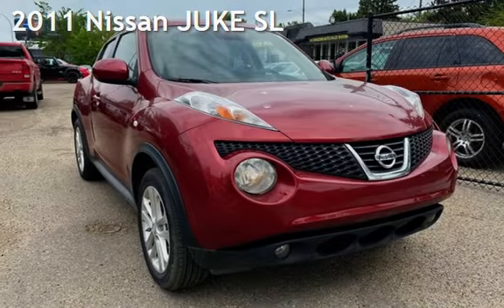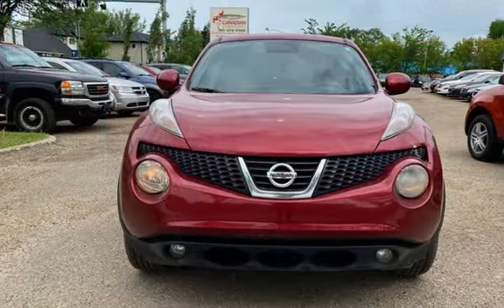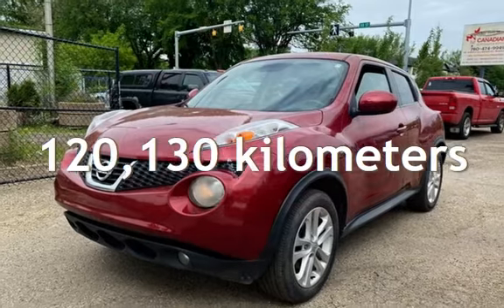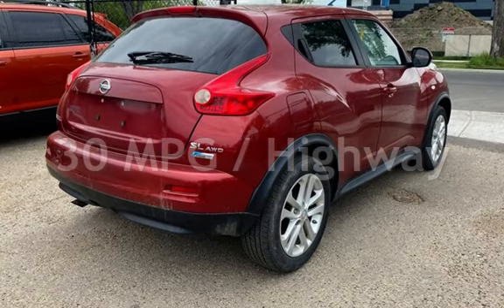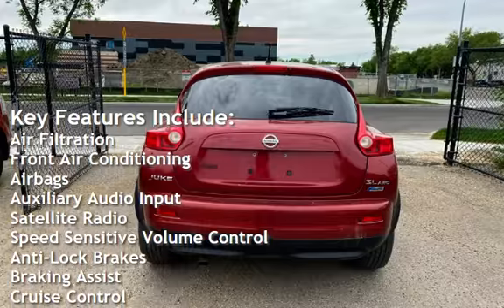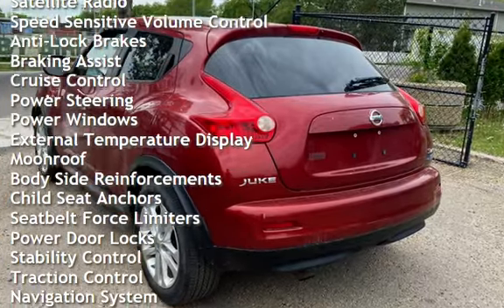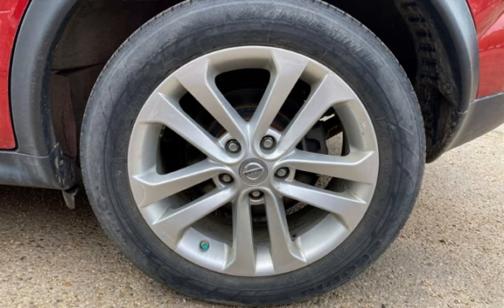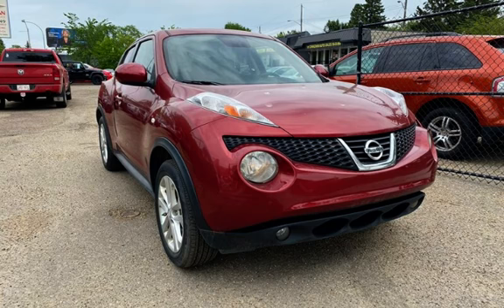2011 Nissan JUKE SL for sale in Edmonton, AB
FINANCING AVAILABLE FOR ALL CREDIT TYPES!

- Credit Rebuilding Programs

- Previous Repossession

- Bankruptcy/Consumer Proposal

- Minimal Income Requirements (Self-Employed/Aish/Disability)

- Payment Deferral O.A.C.

Currently in a High Negative Equity loan? We can help!

All Trades accepted!!

1st Canadian Auto Sales is proud to offer this and many other quality pre-owned vehicles at very competitive prices.

Mechanical Fitness Assessment and a CarProof history report are provided with each vehicle.

Warranties are available from 6 Month to 4 Years.

Financing is available on site for ALL Credit Types!!
Located at 5905 118 Ave and only 15 minutes from anywhere in Edmonton.

For information regarding any of our vehicles, or to explore your finance options please give us a call at or visit our